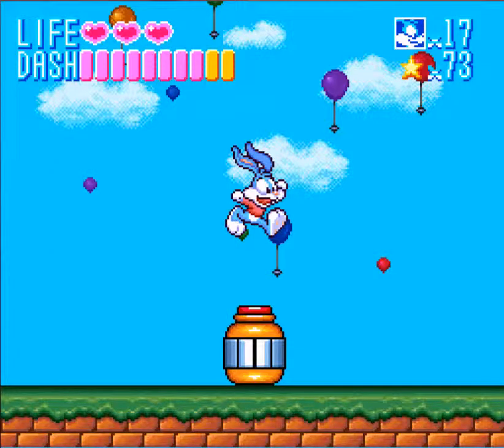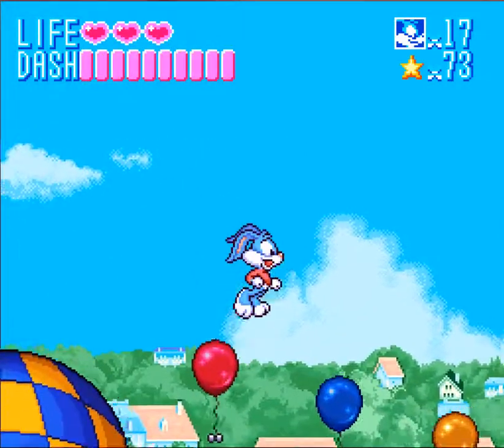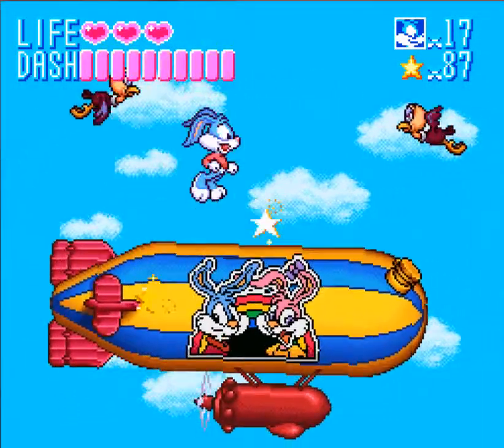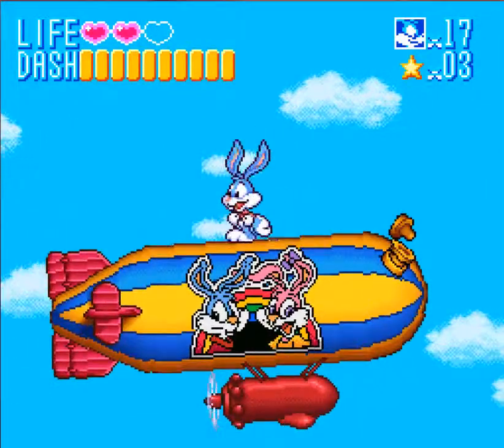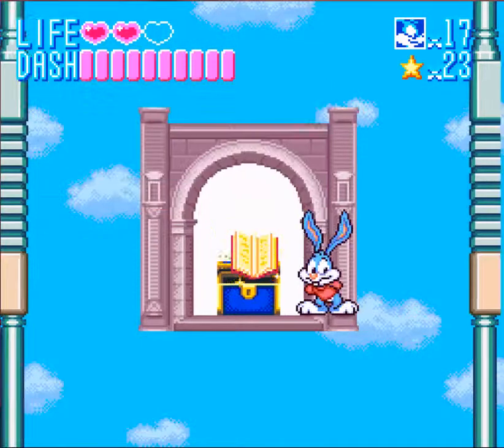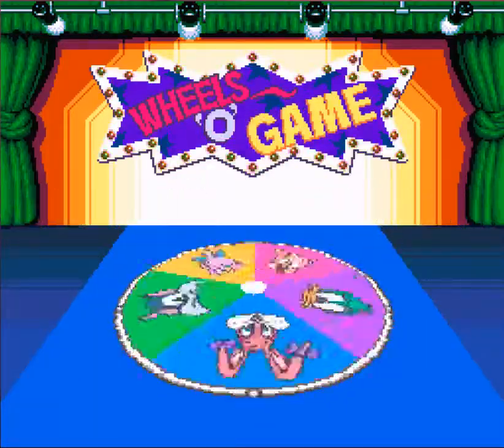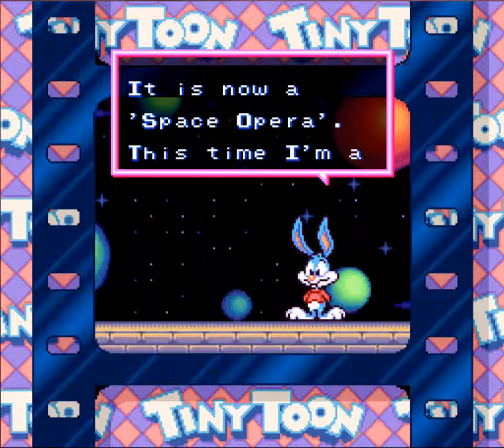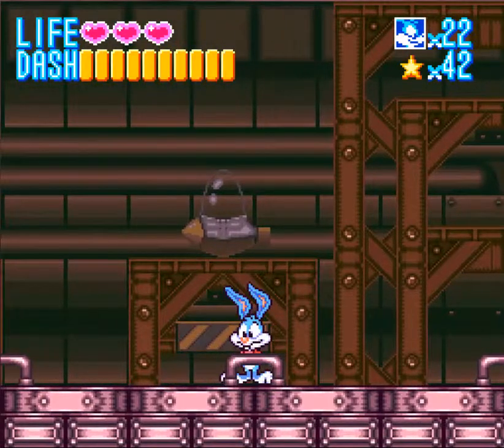Let's Play Tiny Toon Adventures: Buster Busts Loose, Part 5: Not For Children...Difficulty.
This level only shows up on Normal and Challenge, and it's easy to see why: the platforming. That's it.